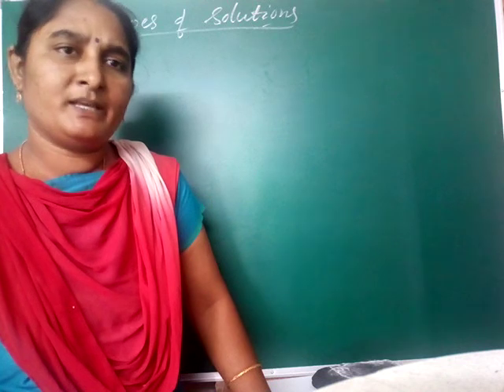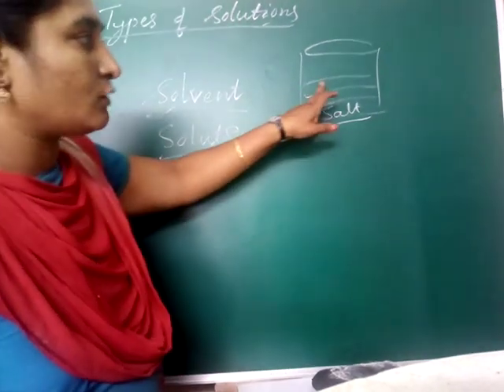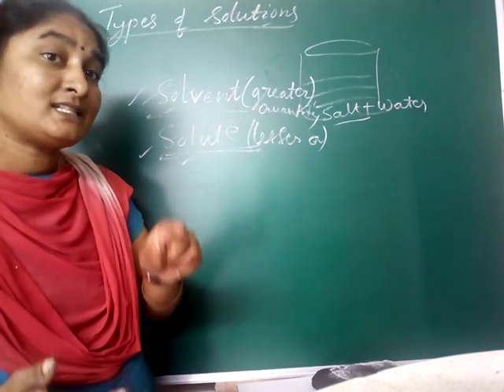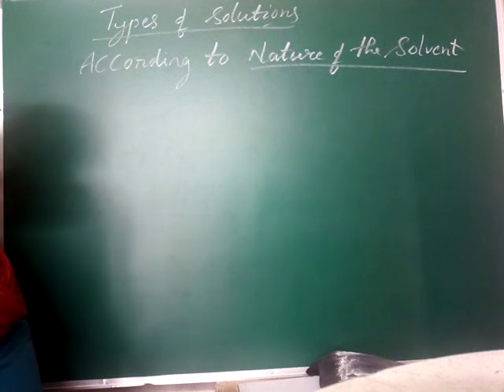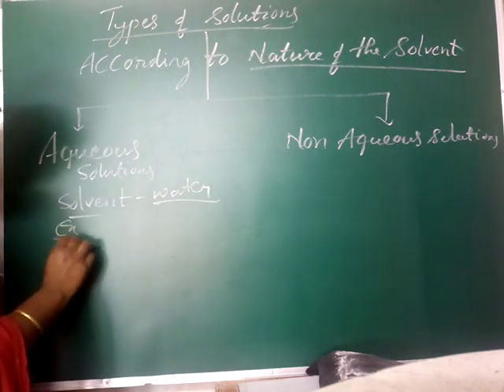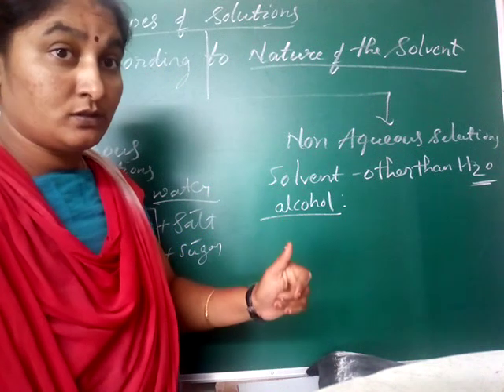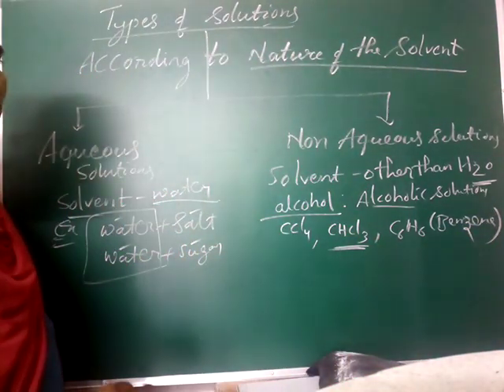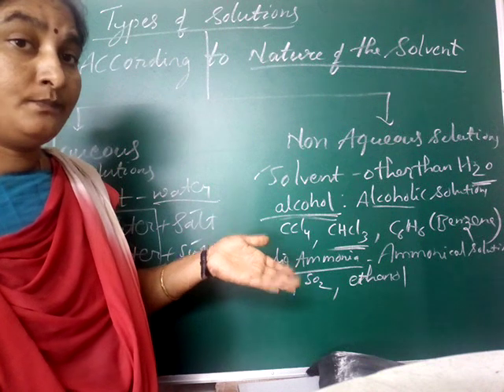Types of solutions